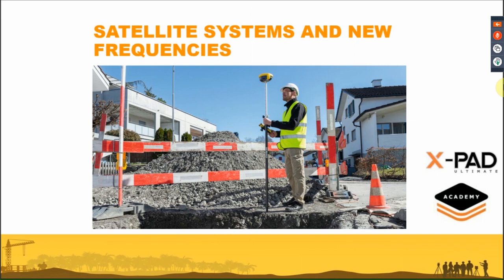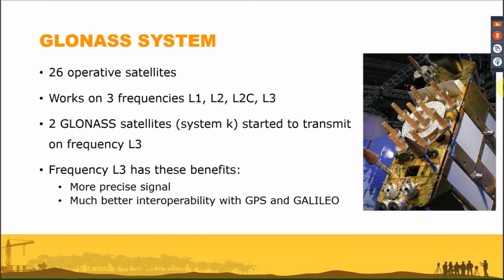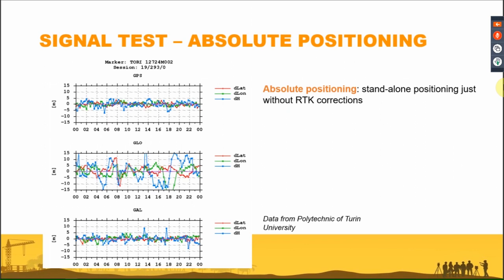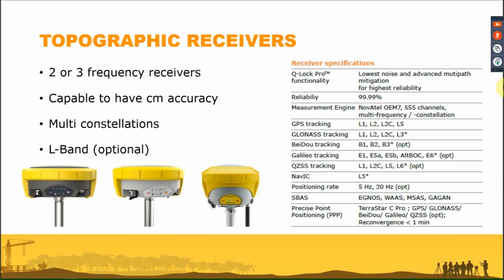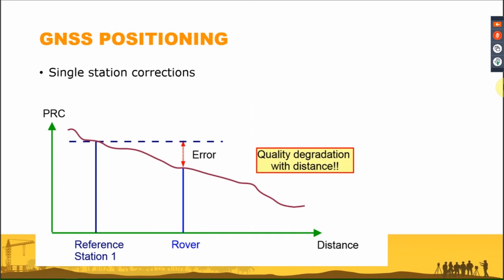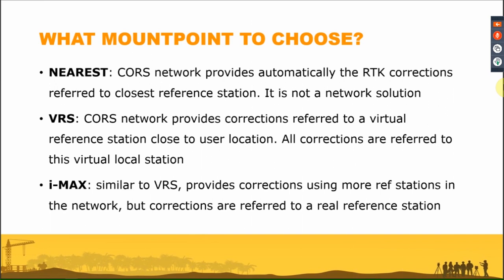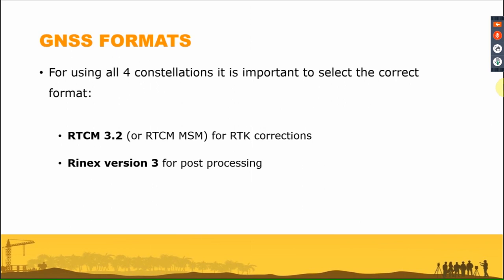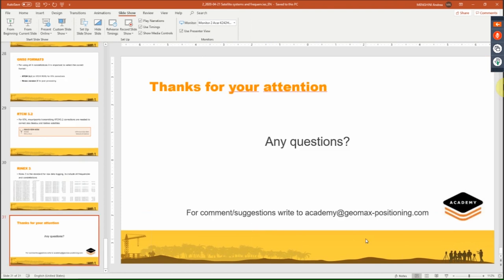GeoMax Webinar - Satellite systems and frequencies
Echipa Black Light, în colaborare cu GeoMax, dorește să vă invite să participați la o serie de webinarii, pentru a testa și experimenta produsele noastre.